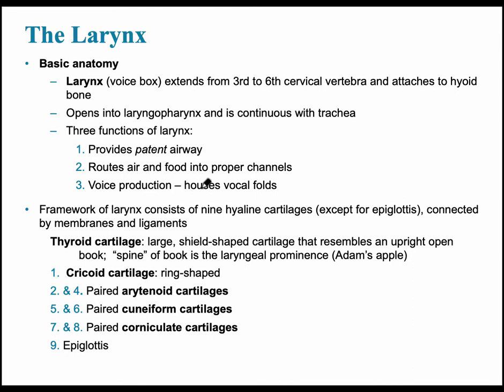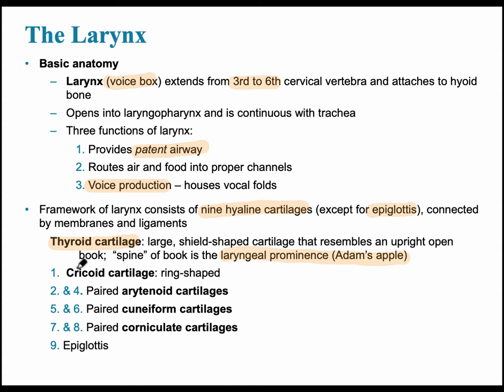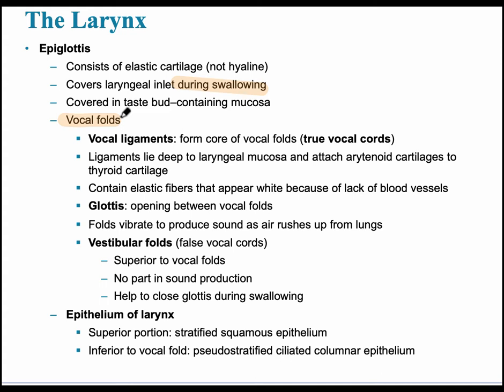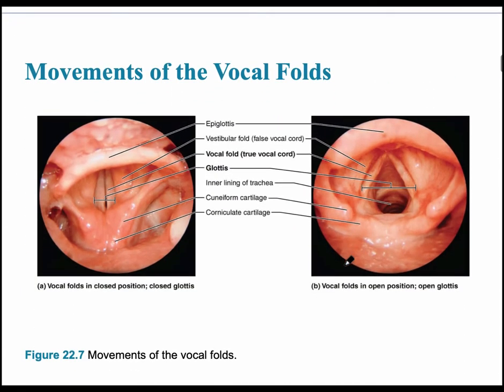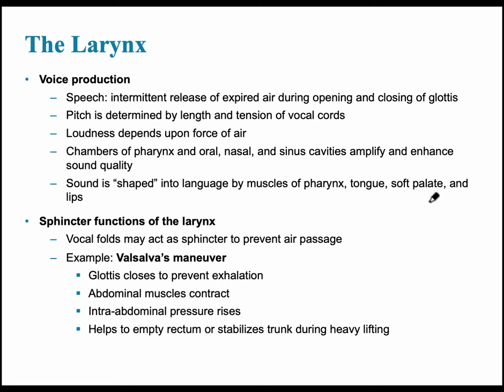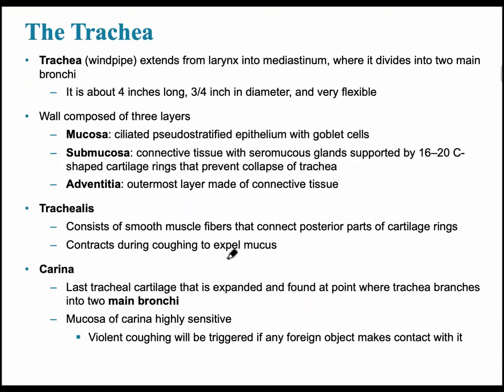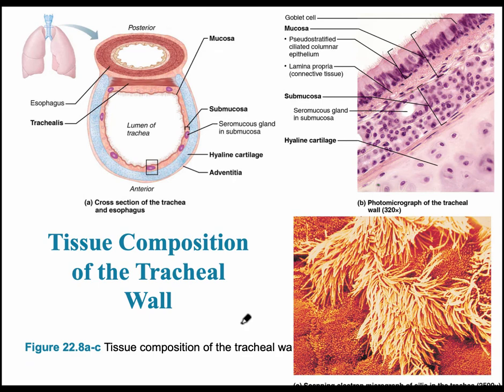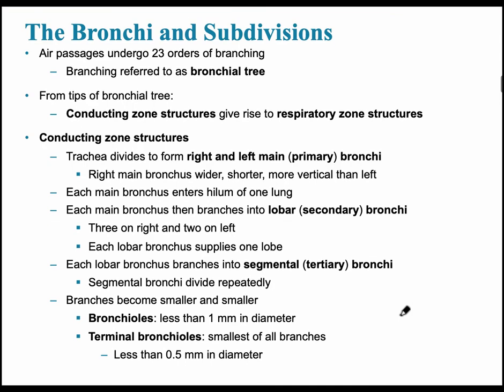Respiratory System Video 2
This video covers the lower respiratory system, larynx, trachea, tissue composition of the tracheal wall, and bronchi and subdivisions.